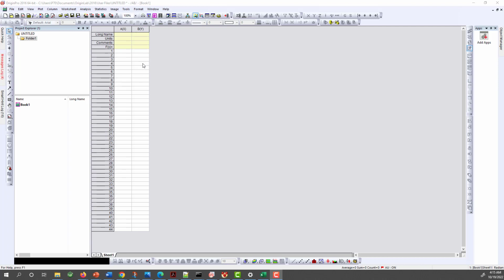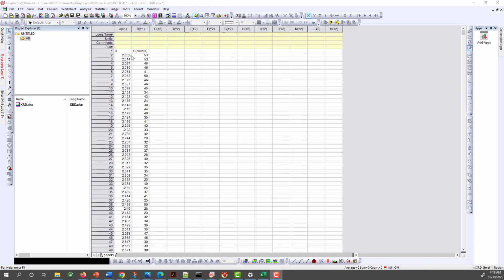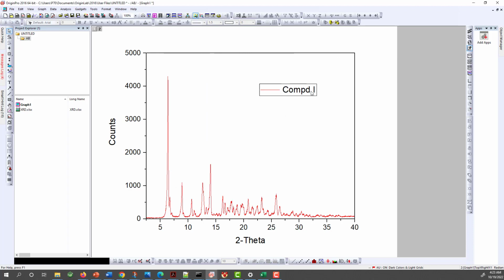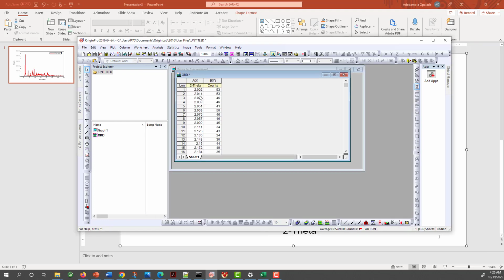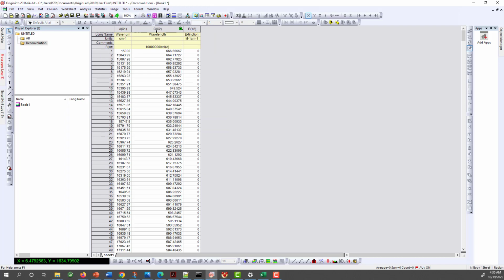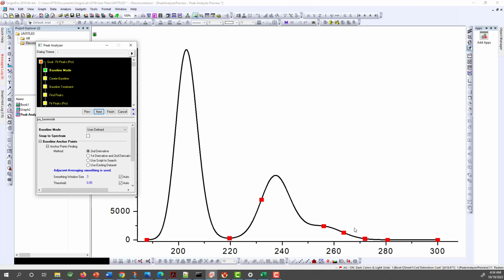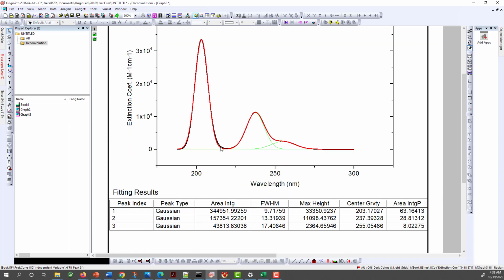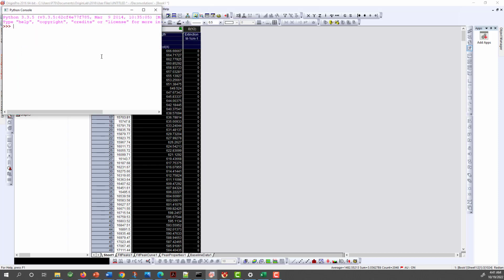Quick Introduction to OriginLab Graphing & Data Analysis Software